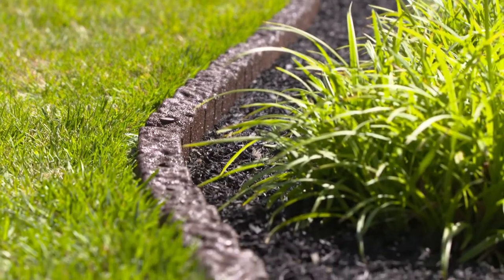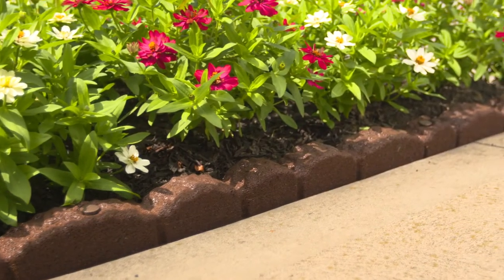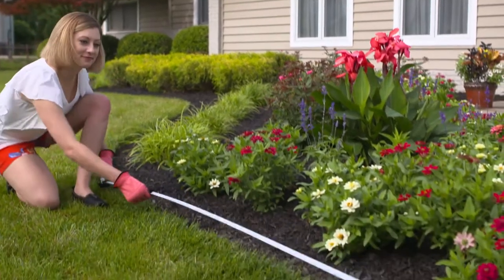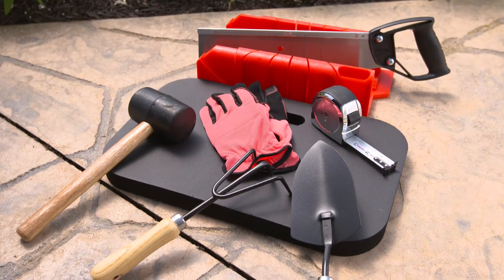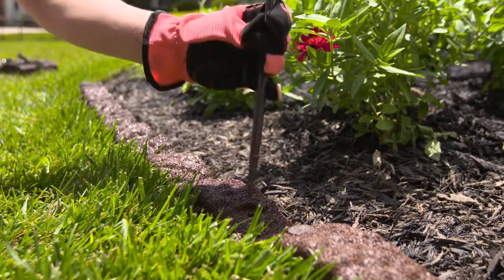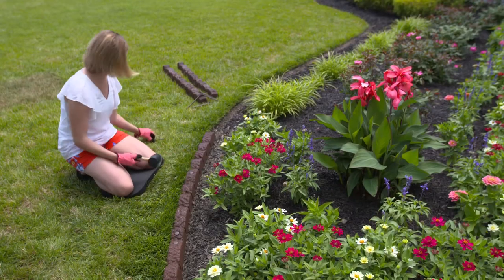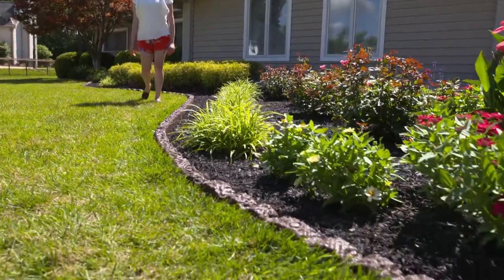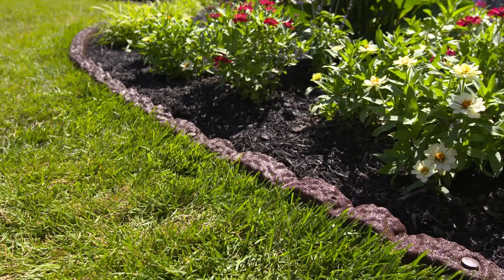Rubber Edging Installation 100% recycled rubber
Rubber Landscape Edging completes lawn projects by providing a defined edge between grass and other garden or flower bed areas. This tutorial walks you through how to install landscape edging for your next landscape project.